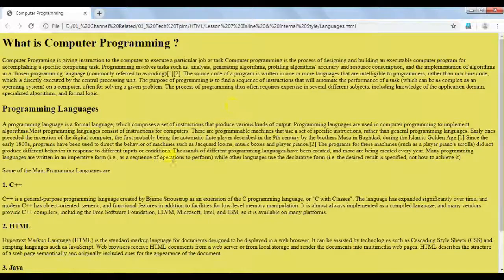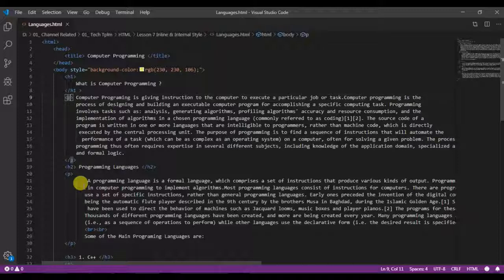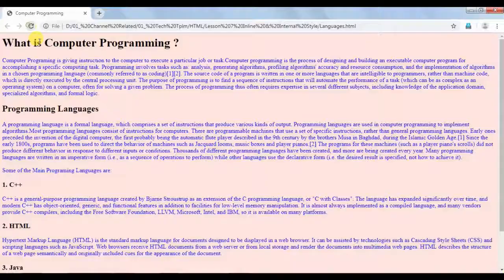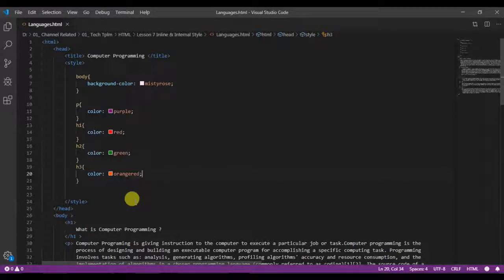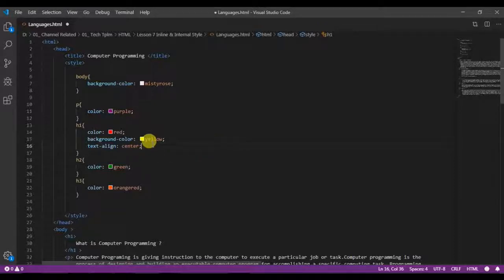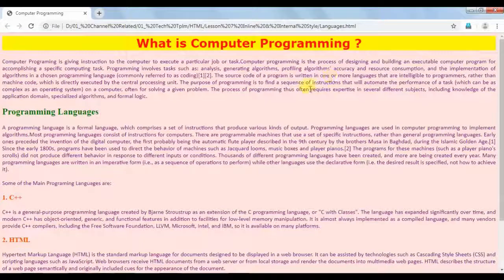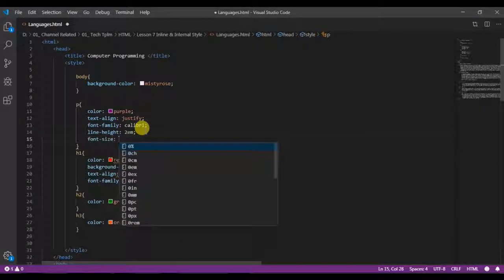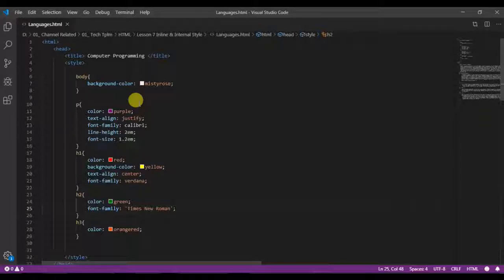CSS Tutorial - in-line style and internal style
HTML 5 Tutorial - Lesson 7  | CSS Inline Style & Internal Style | Basic Styles for your web page

This video will teach you about the difference between inline style and internal style in CSS. What are the basic styles you needed for your web page.
how to apply background color in css
how to apply text color in css
how to apply font in css
how to apply line spacing css
how to apply inline style
how to apply internal style